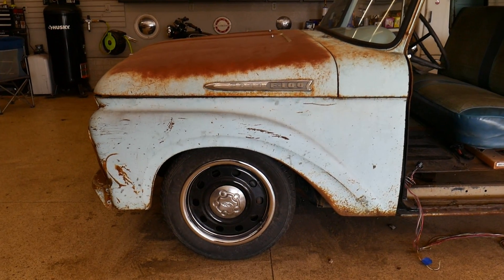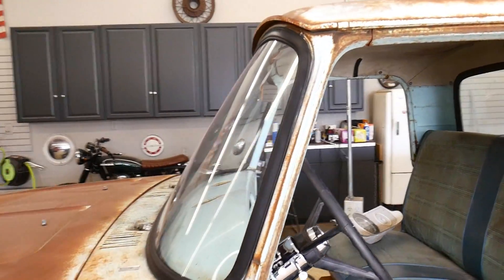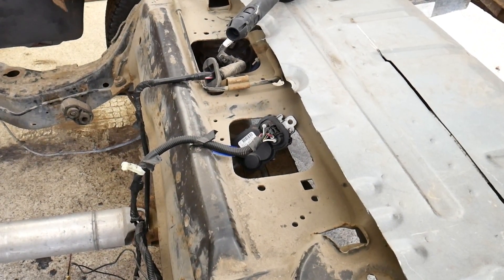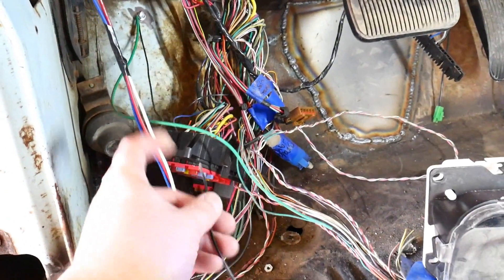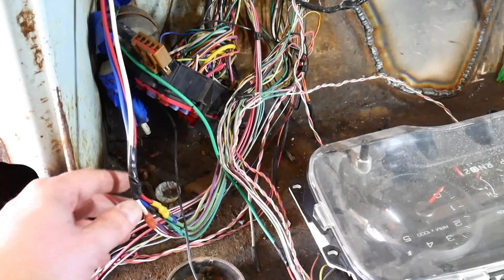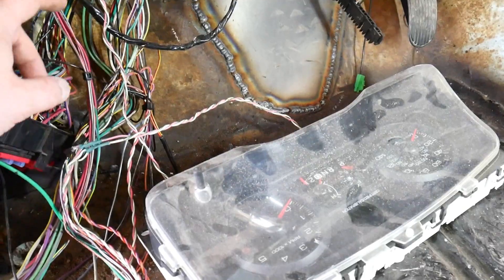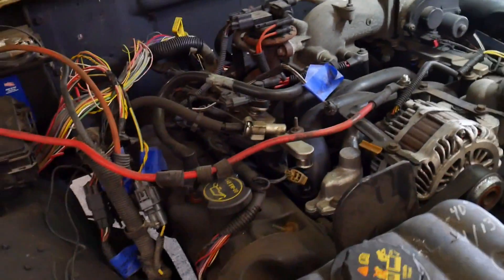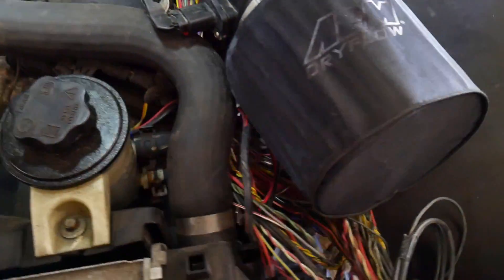F100 to Crown Vic Frame Swap Ep.10 Wiring, Gauges, etc.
Trim Rings
Obd2 Interface